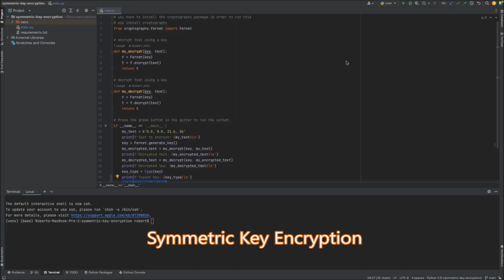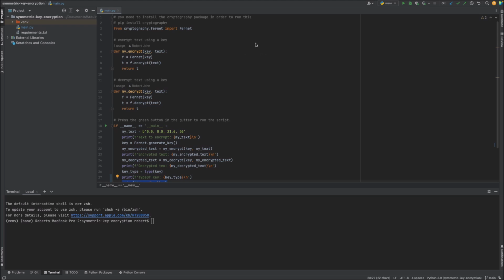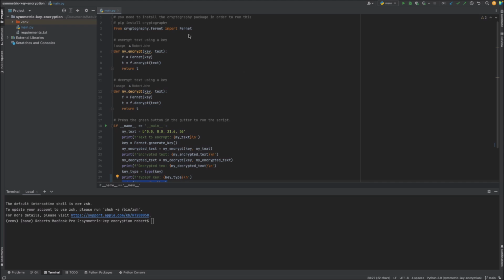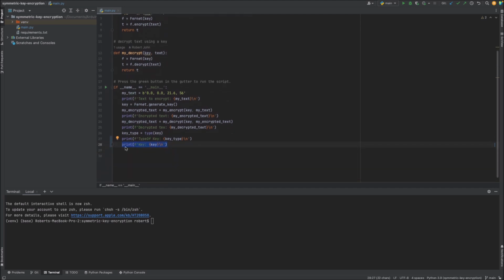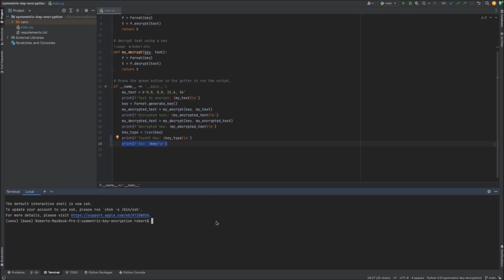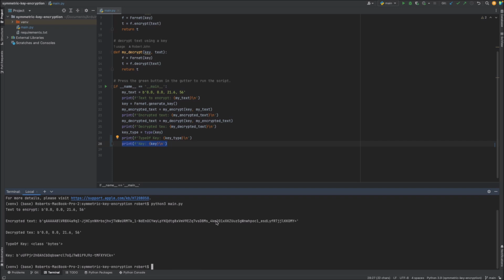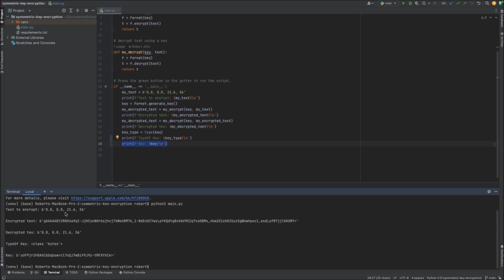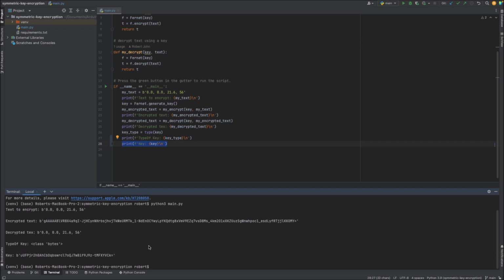Arduino Data Communications | 12. Enhancing Security to Reduce Risk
This is the “Code in Action” video for chapter 12 of Arduino Data Communications by Robert Thas John, published by Packt. It includes the following topics:
00:11 Symmetric Key Encryption
Arduino Data Communication focuses on IoT’s Internet aspect, guiding you in setting up your own infrastructure for storing and managing the data collected from sensors. This book goes beyond microcontroller basics, equipping you with the knowledge essential for building real-world projects.

Video created by Robert Thas John